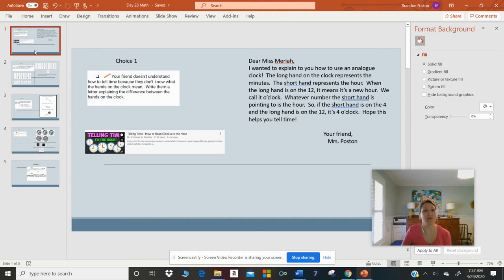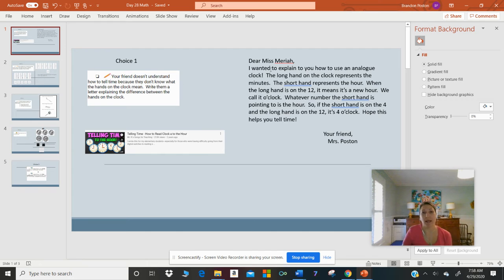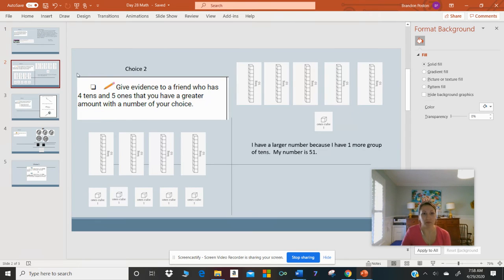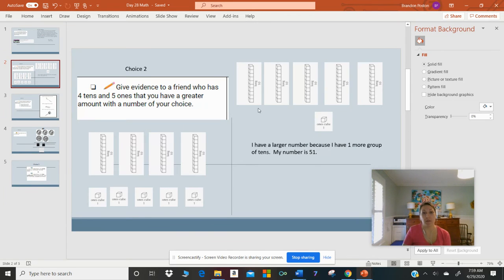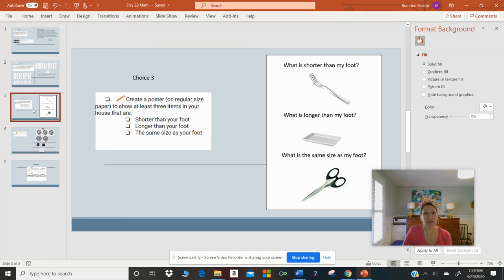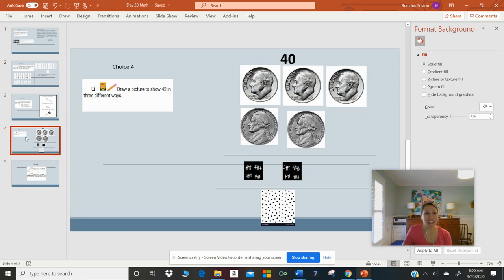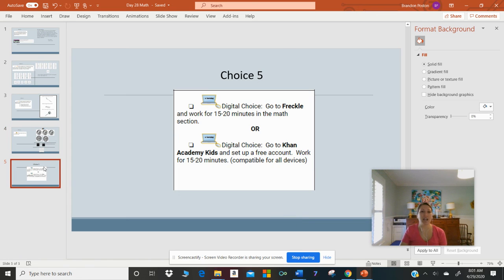Day 28 Math